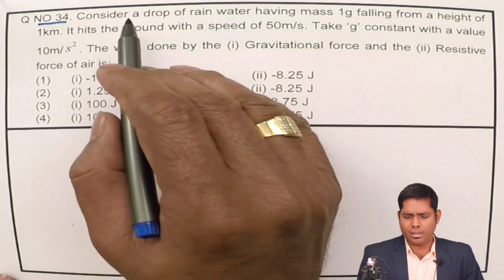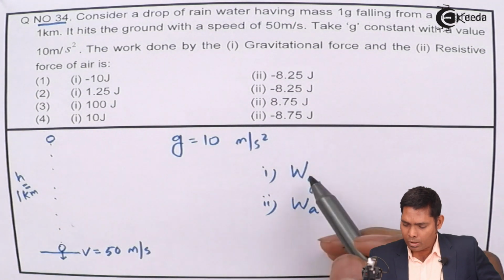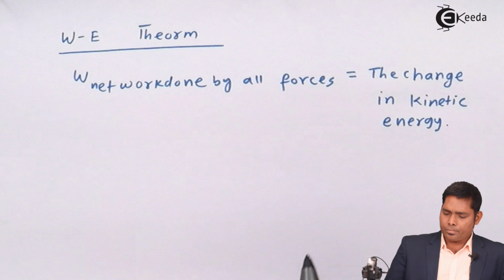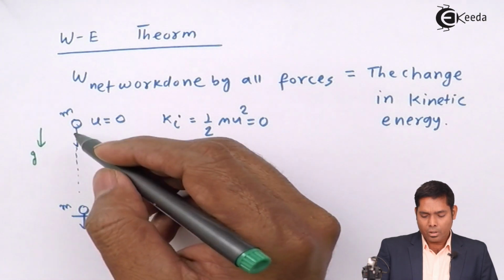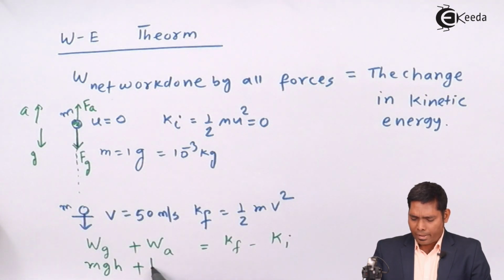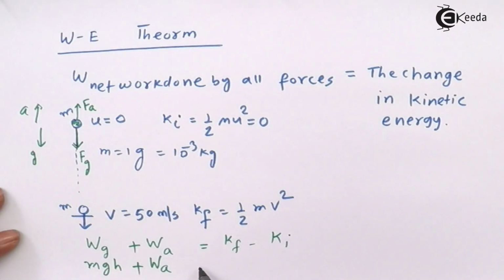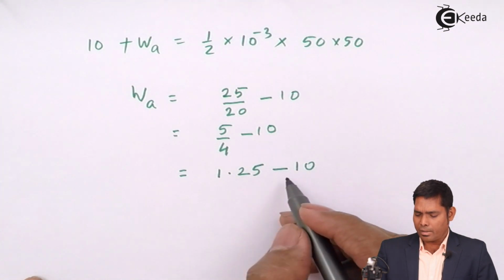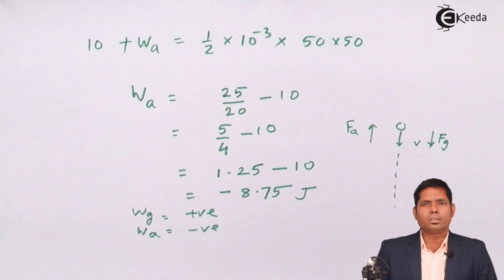NEET 2017 Physics Paper Solution - Question 34 - NEET Physics Paper Video Solution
Happy Learning : )